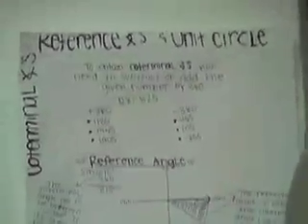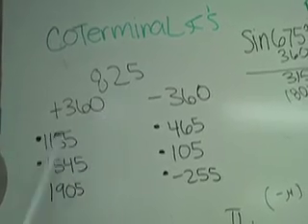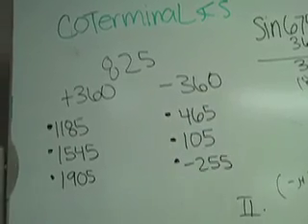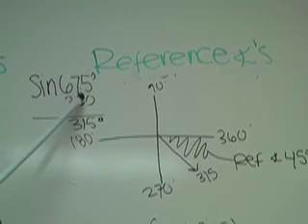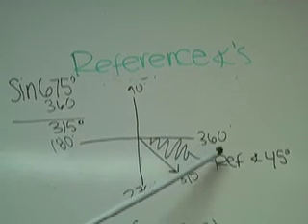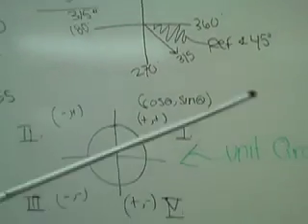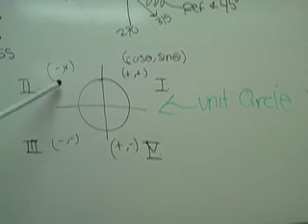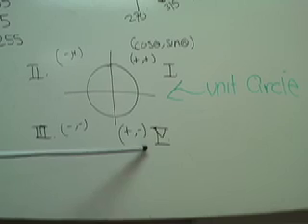CALS ECHS -- Trig: Coterminal & Ref Angles, Unit Circle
This video is intended to explain what coterminal & reference angles are and how to find them. In addition, this video covers unit circles.